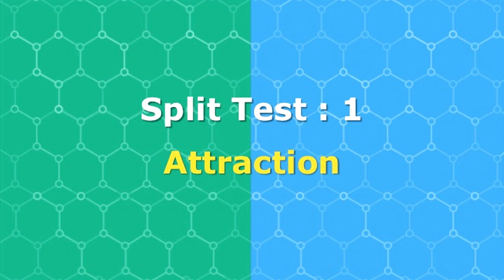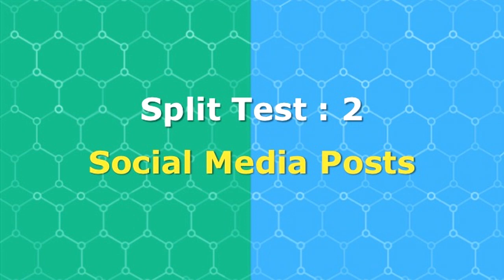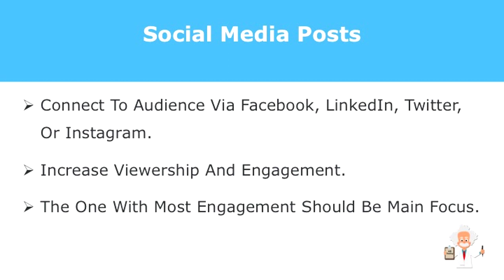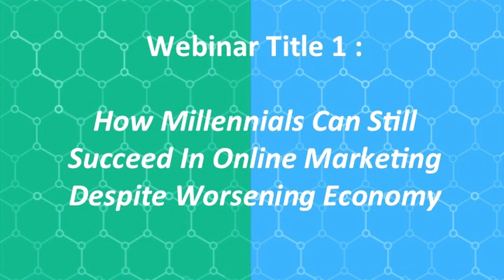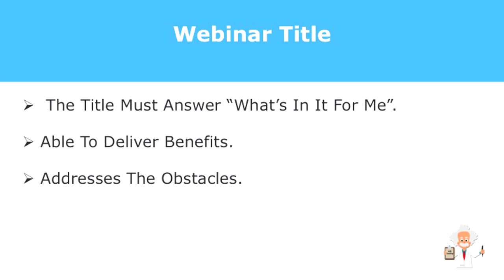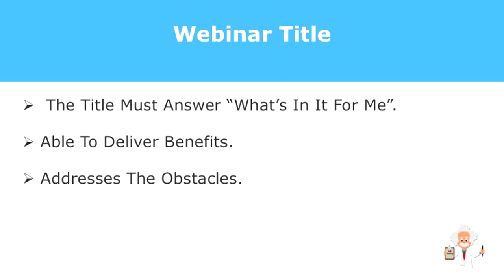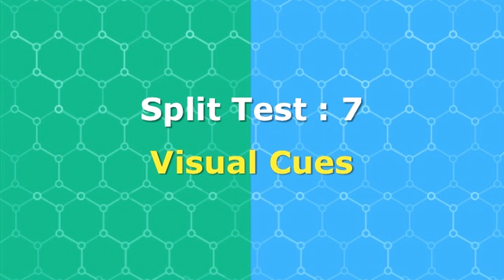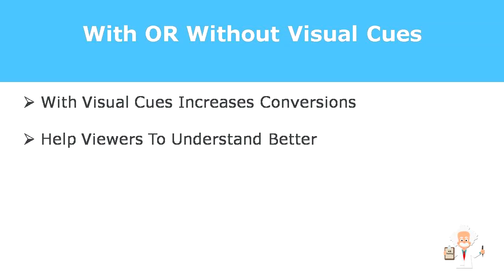Make Money Online On AB Split - Part 4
AB Split Testing SECRETS in this 100% FREE course. Change your life.